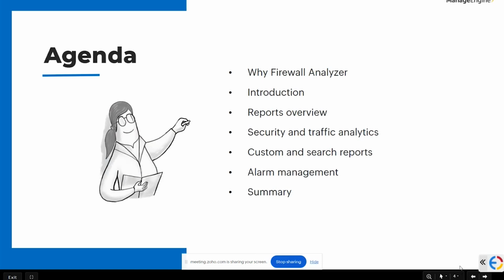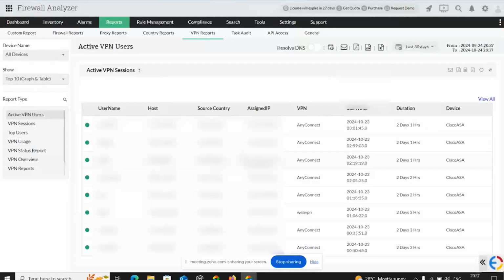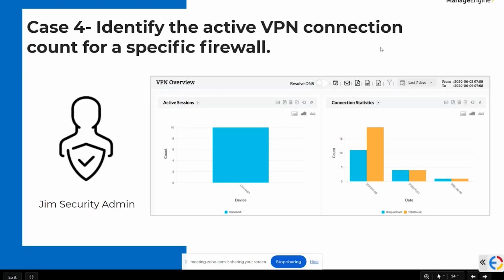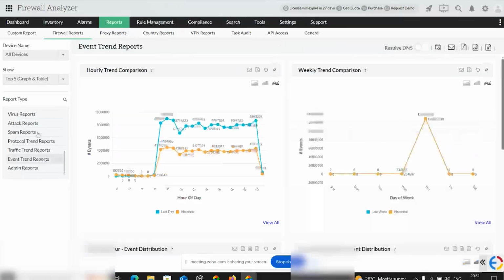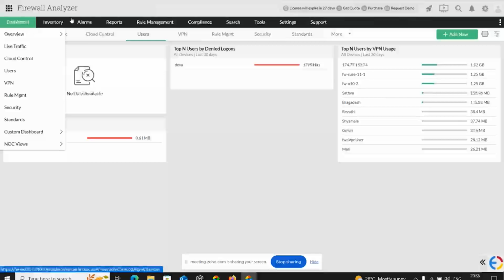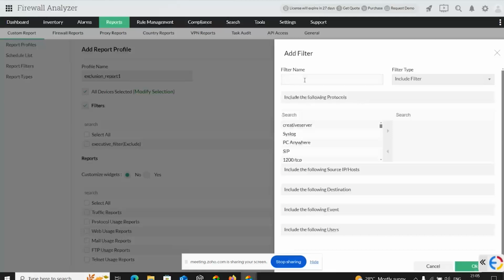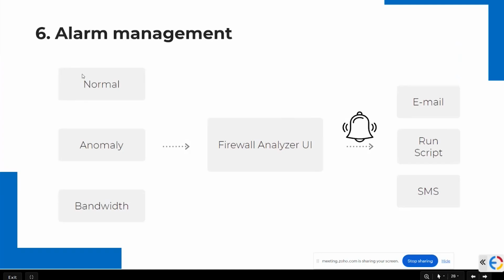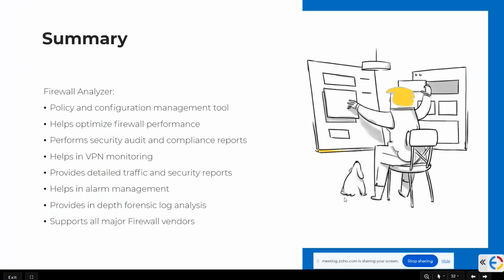ManageEngine Firewall Analyzer Free Training - Part 2 - Season 4, 2024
In Part 2 of the training, you'll gain practical expertise in key areas of Firewall Analyzer, equipping you with deep insights into VPN usage, log-based security and traffic reports, proxy monitoring, custom reporting, dashboard setup, inventory management, forensic reporting, and configuring custom alarm notifications.